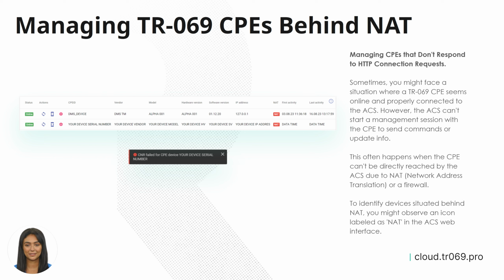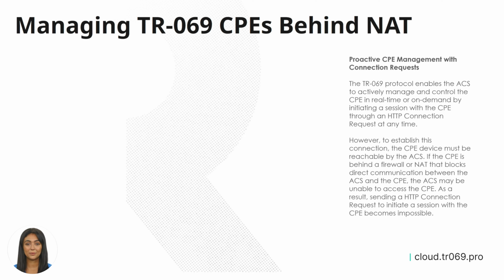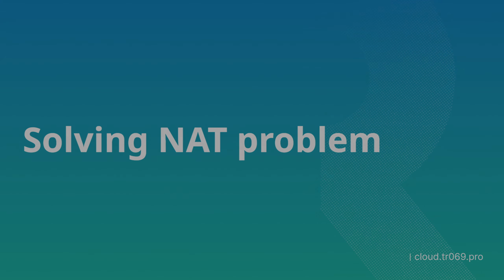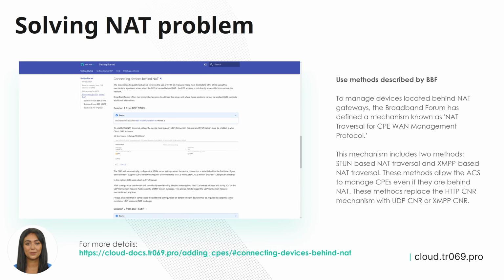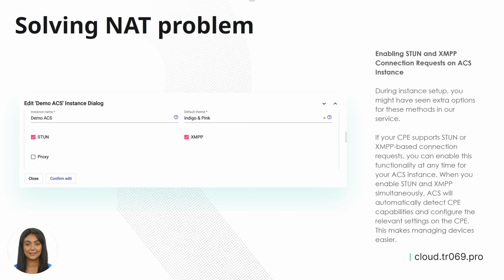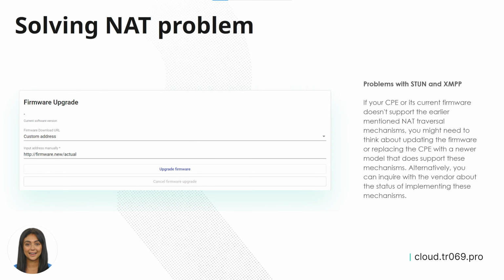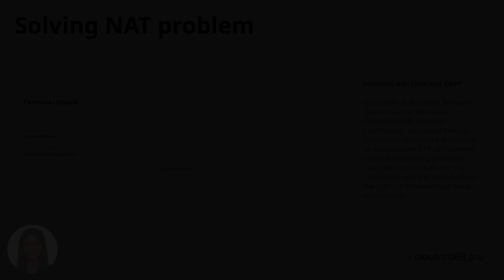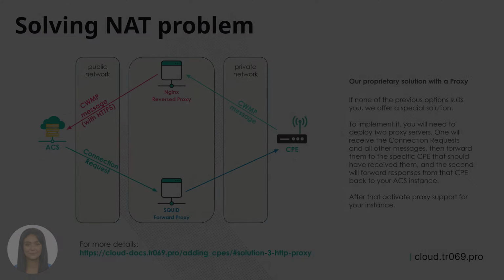Managing TR-069 CPEs behind NAT | Cloud ACS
Efficiency Unleashed: Navigating TR-069 CPE Management Behind NAT using XMPP, STUN, and CWMP.

Dive into the intricacies of TR-069 Customer Premises Equipment (CPE) management in our latest YouTube video. We take an extensive look at the challenges that arise when dealing with CPEs situated behind Network Address Translation (NAT) firewalls. Through the lens of XMPP (Extensible Messaging and Presence Protocol), STUN (Session Traversal Utilities for NAT), and CWMP (CPE WAN Management Protocol), we dissect the complexities of remote management and configuration.